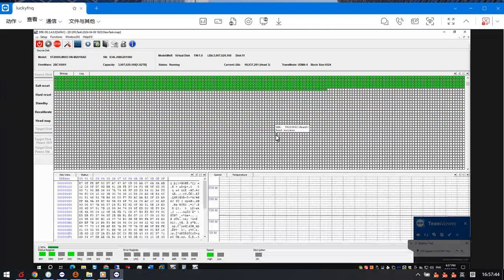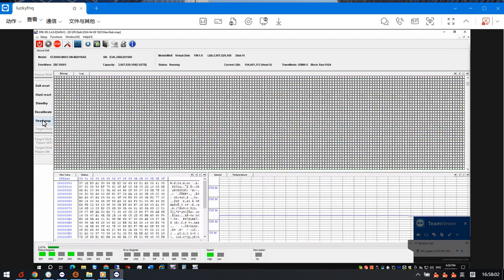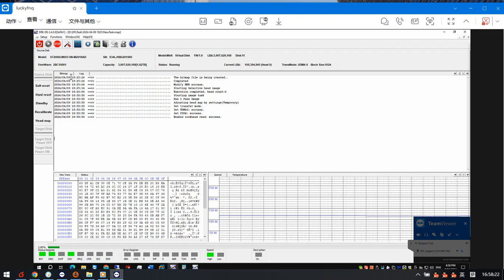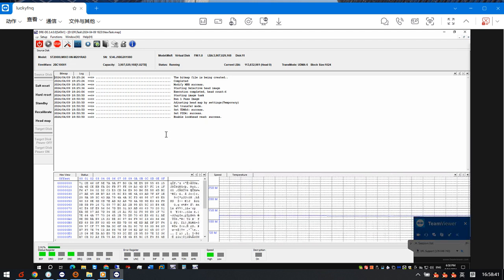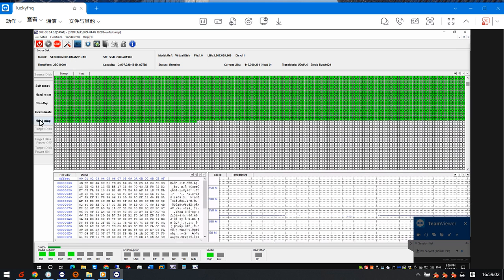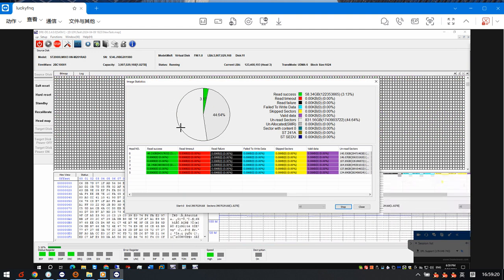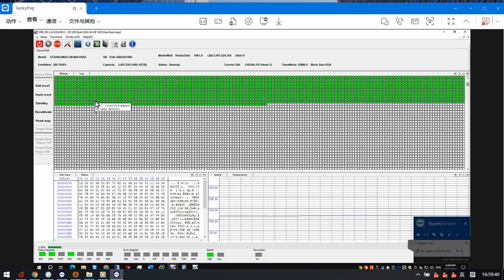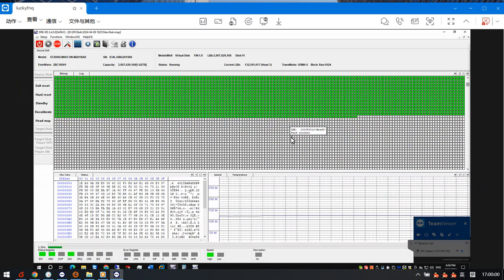ST2000LM003 Seagate Samsung Hard Drive Data Recovery Video